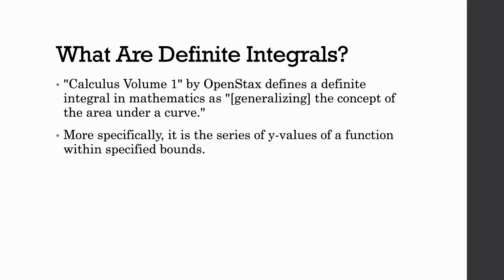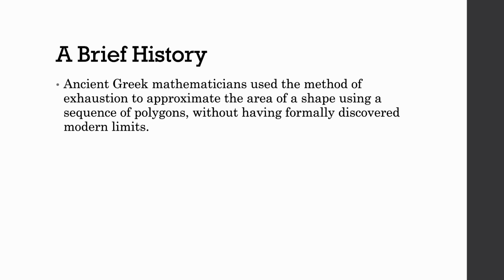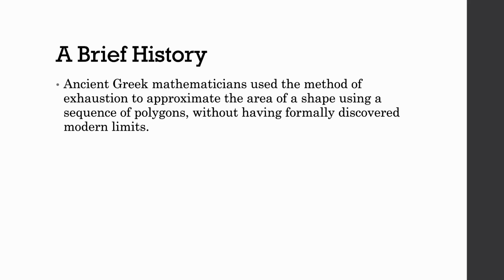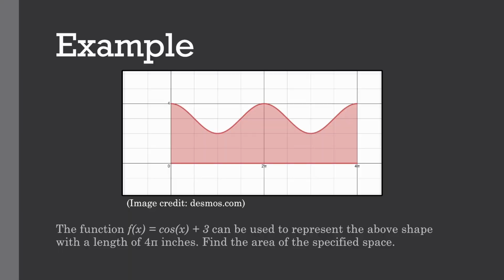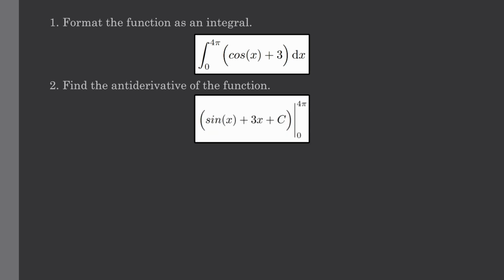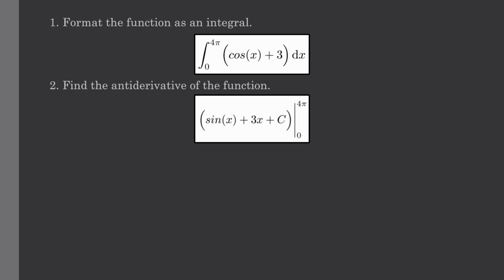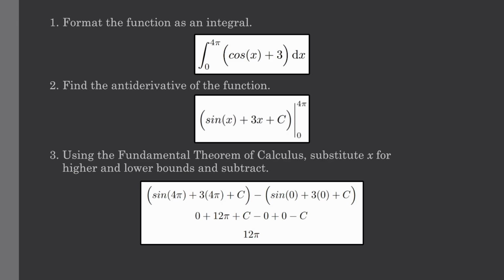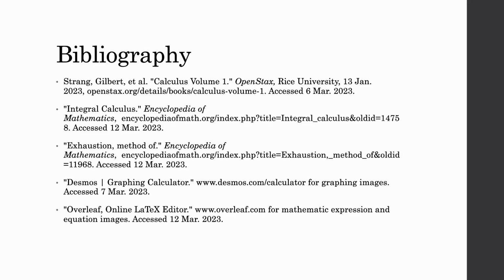Application of Definite Integrals to Calculate Area